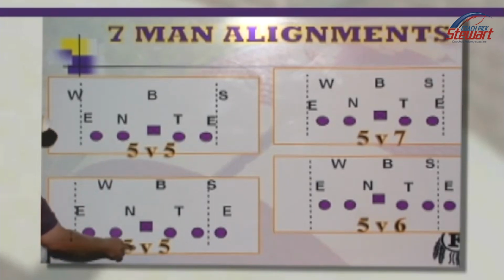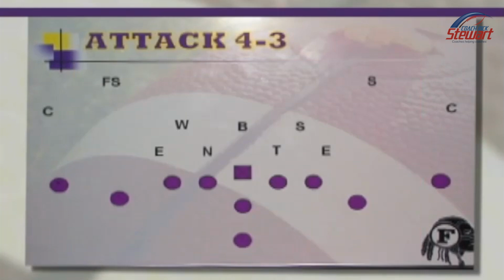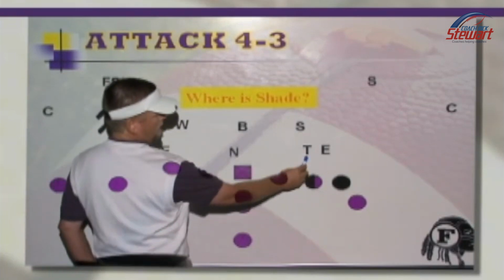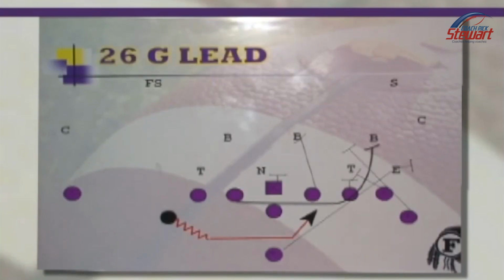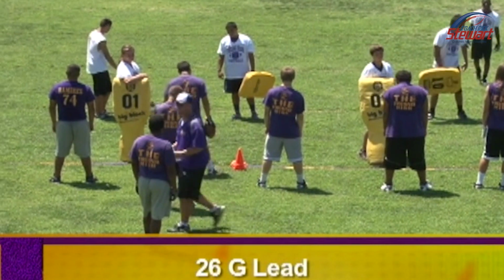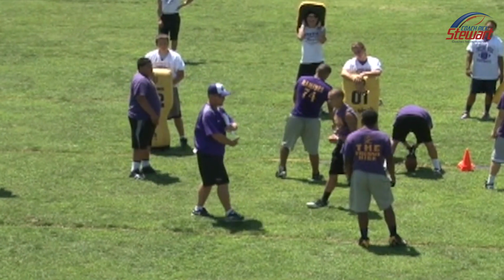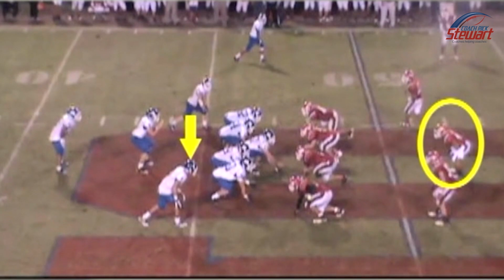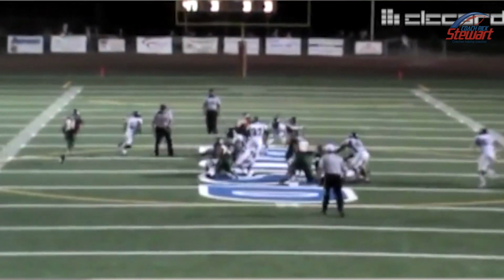Attacking the 4 3 Defense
The Pistol Wing-T Offense: Attacking the 4-3 Defense

Who is coach Stewart?

Coach Stewart has been a football coach for 32 years.  He has taken FIVE losing programs to playoffs in two different states. He has been to 5 section title games, winning one in PA and CA.